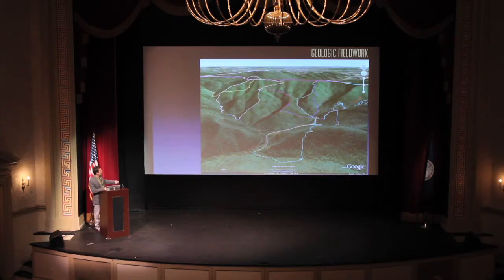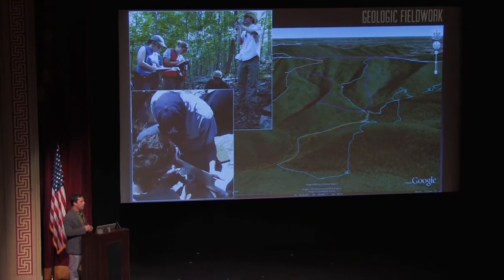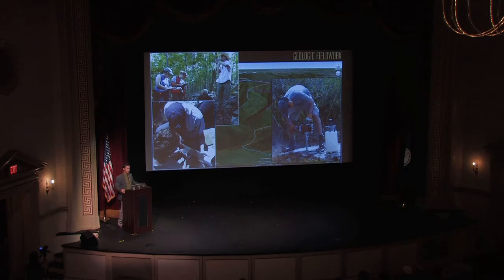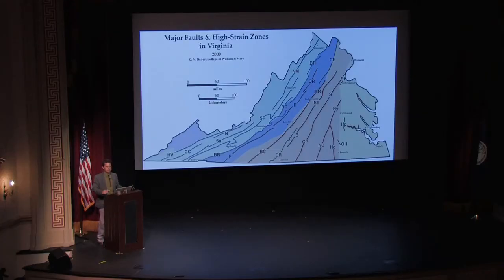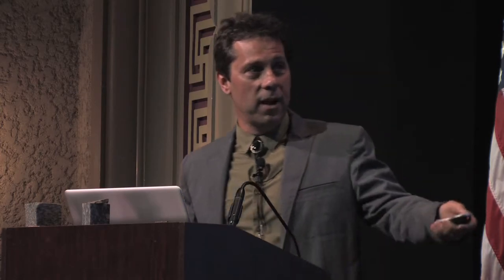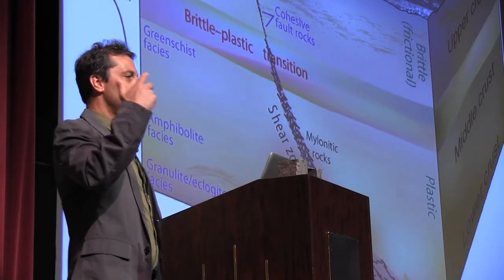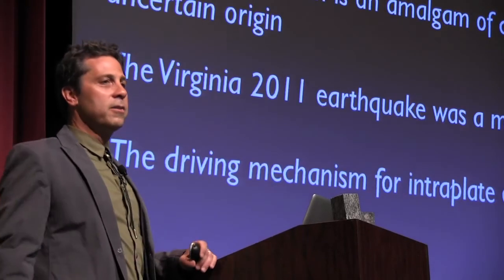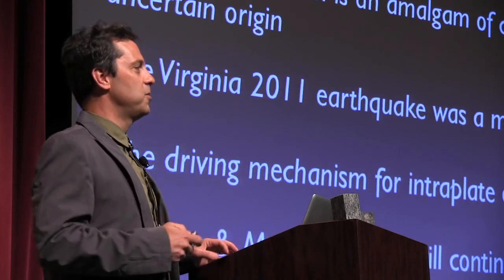Tack Faculty Lecture Series: Finding Faults in Old Virginia with Chuck Bailey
Chuck Bailey gave a guided tour through a weird and wild Virginia, a place that not even the oldest members of the audience had seen. Bailey spoke April 17, 2013, on "Finding Faults in Old Virginia," the most recent installment in William & Mary's Tack Faculty Lecture Series, to a full house in the Kimball Theatre in Williamsburg's Merchant Square.